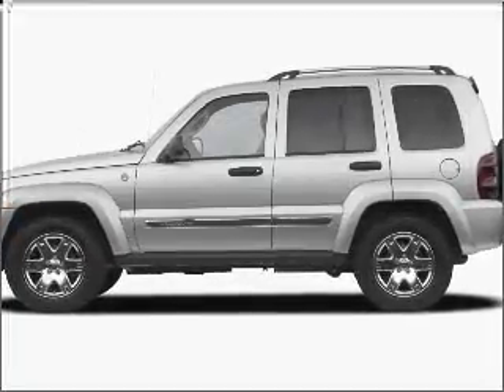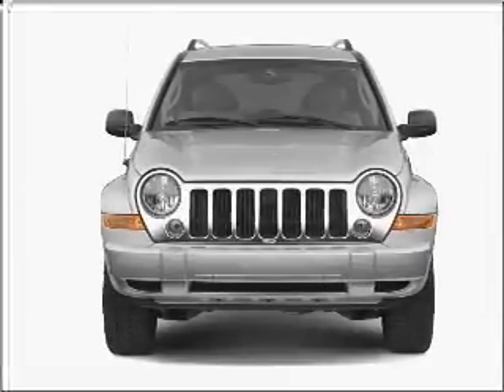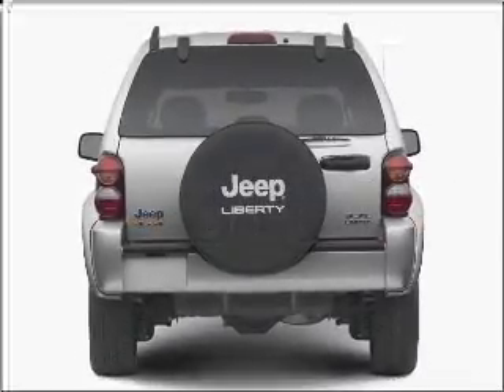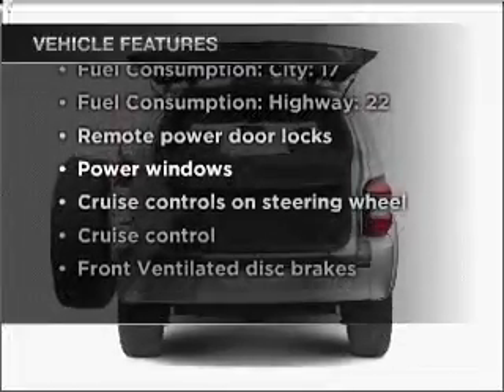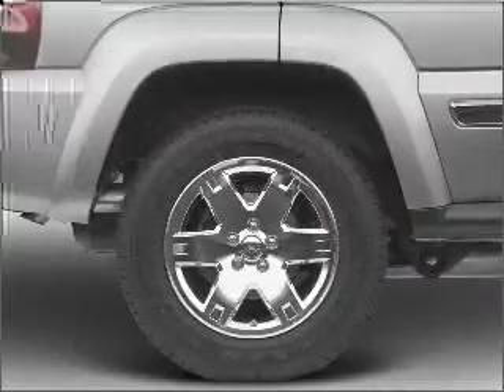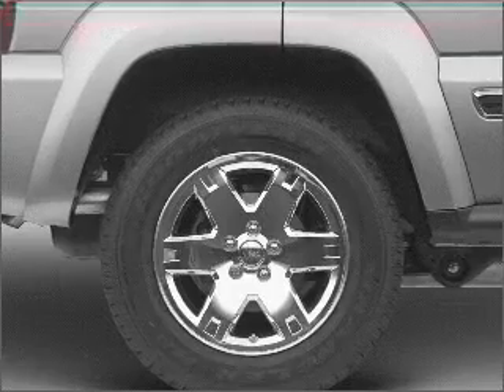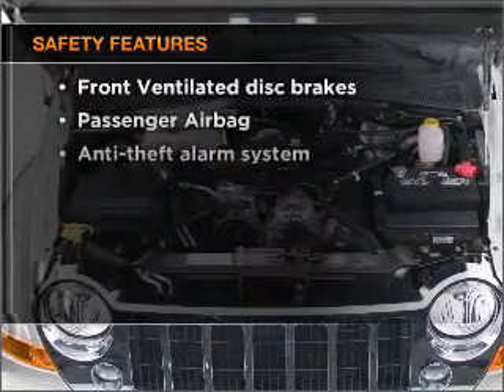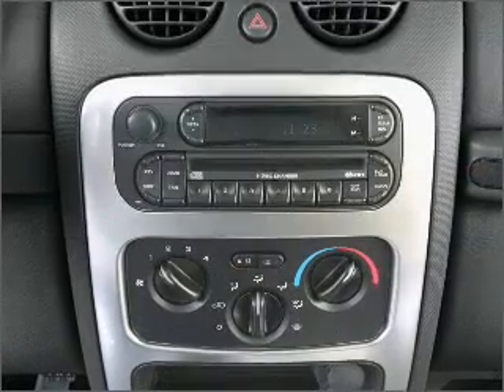2005 Jeep Liberty - Newport News VA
Year: 2005
Make: Jeep
Model: Liberty
Trim: Limited
Engine: 3.7 liter 6 cylinder 12 valve
Transmission: Automatic
Color: Blue
Mileage: 109942
Address:
1201 Jefferson Ave